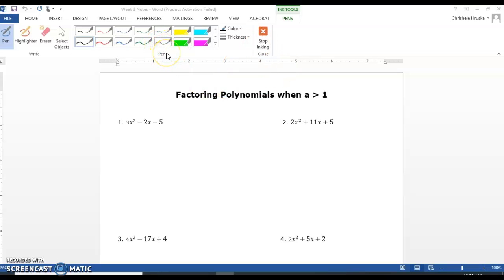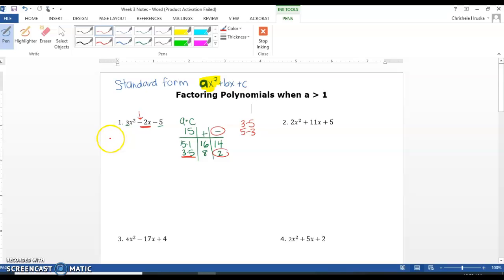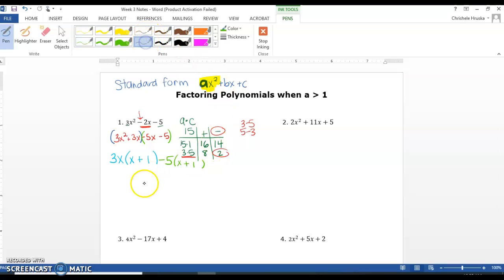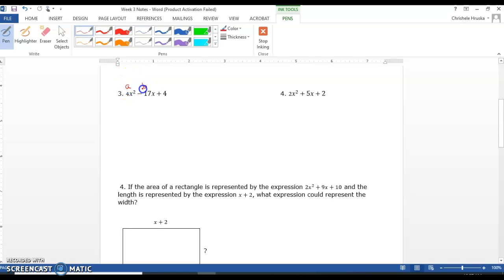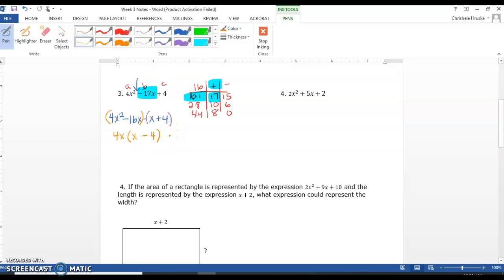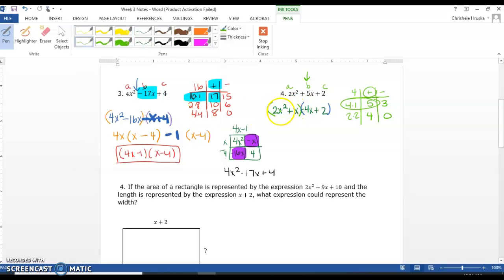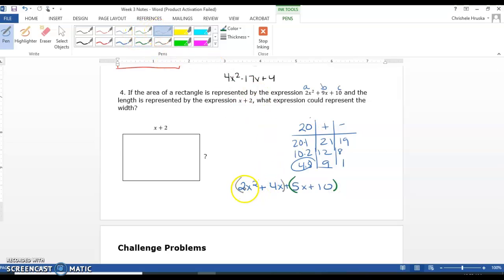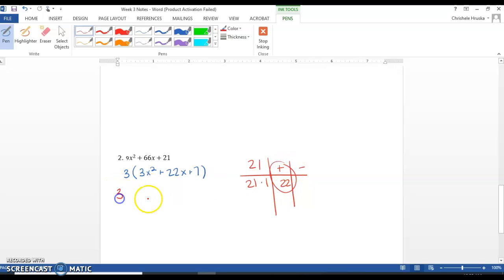Week 3 Factoring